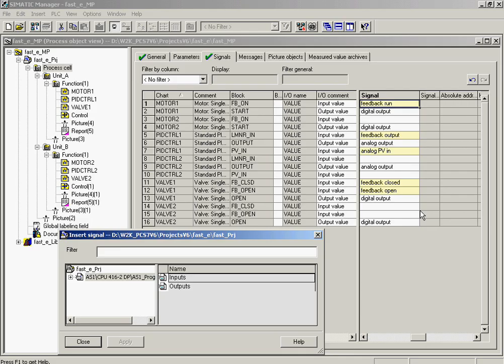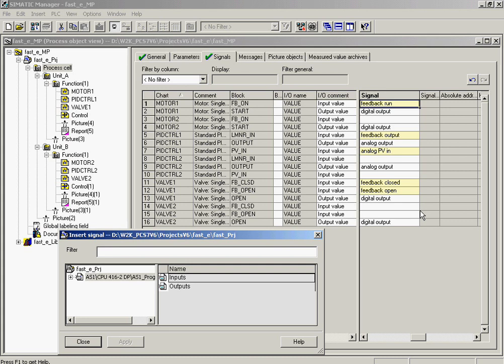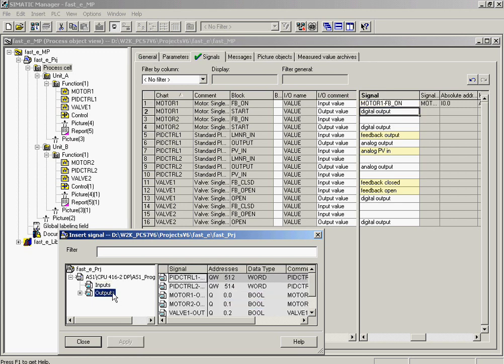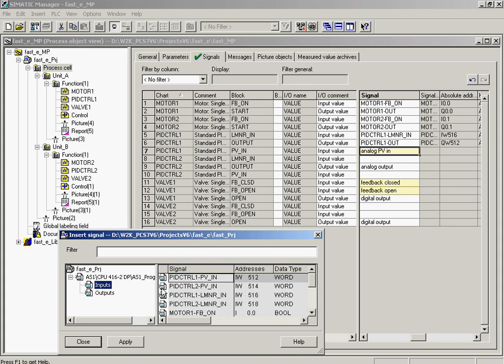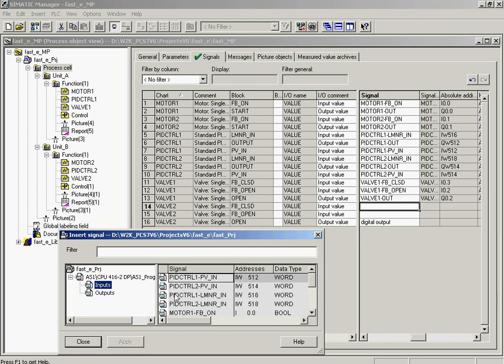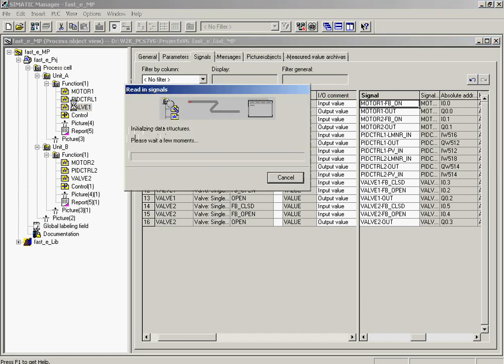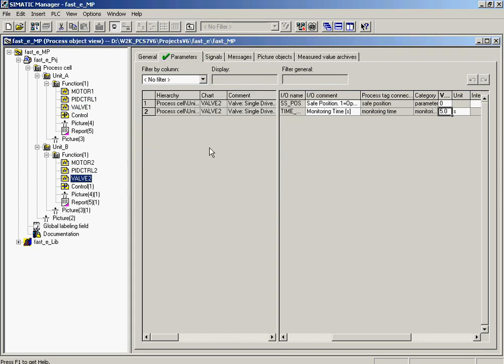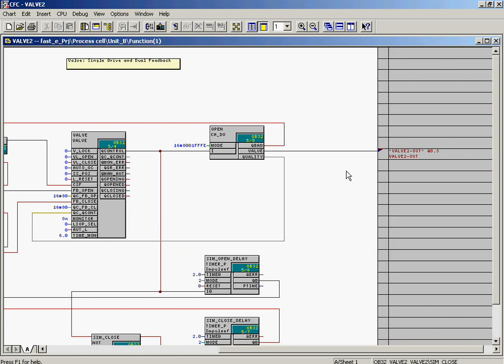06 Measuring Points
SIMATIC PCS 7 V6
Getting Started
First Steps
2004